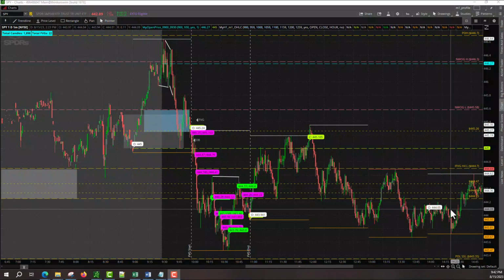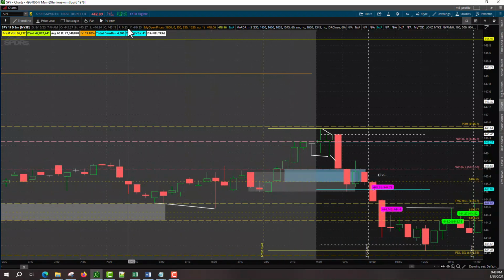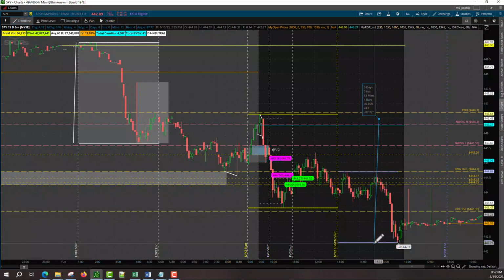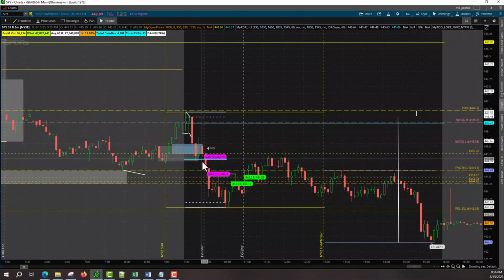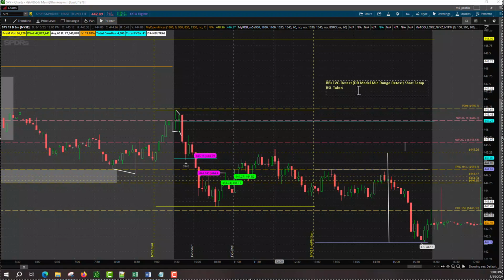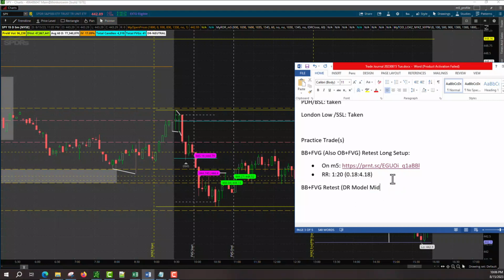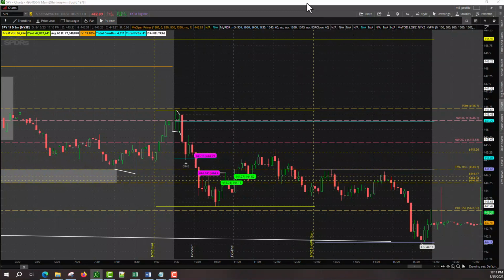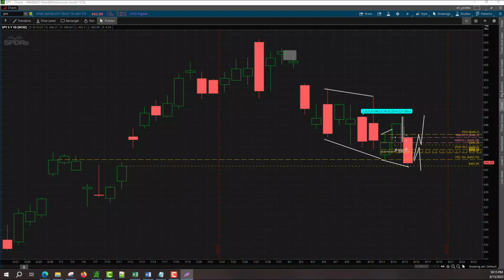SPY Liquidity Run Analysis - End of Day Review | Aug 15 2023 Tue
SPY Liquidity Run Analysis End of Day Review Aug 15 2023 Tue based on ICT Concepts and DR Model